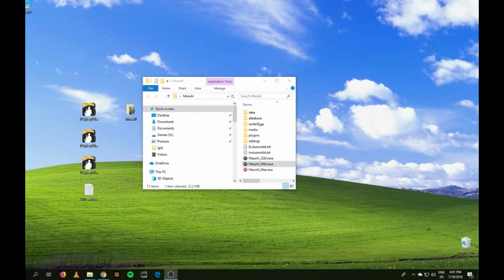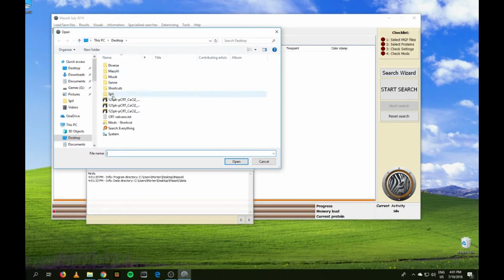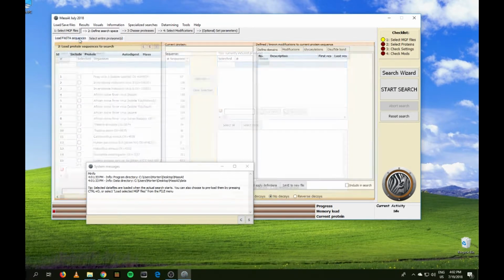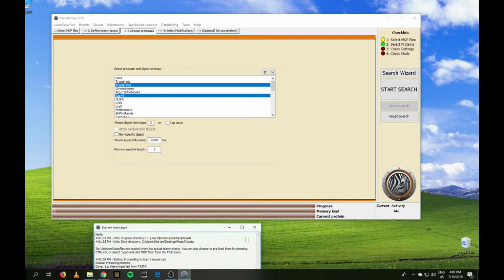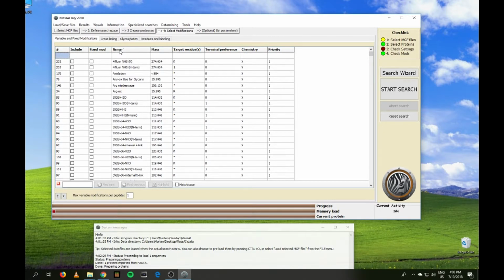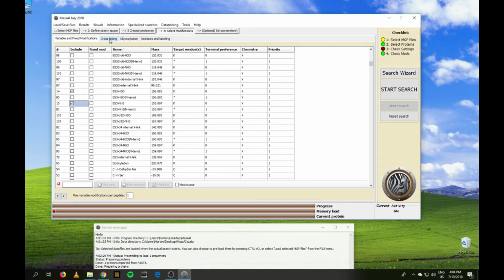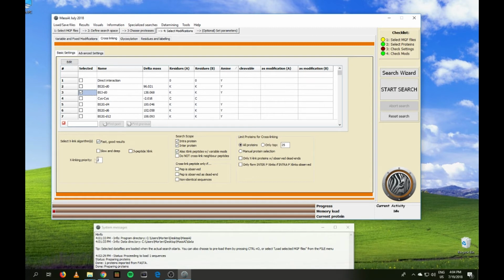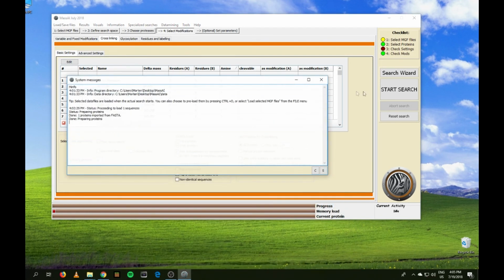Tutorial 3: Variable modifications and cross-linking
In this video we set up a MassAI search against a defined search space of one sequence. We make it interesting by including variable modifications and chemical crosslinking.